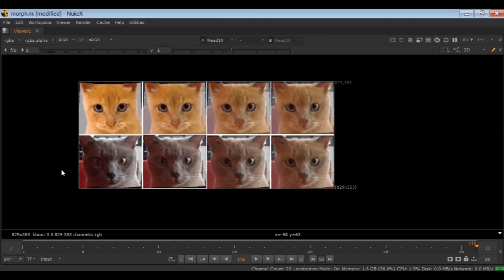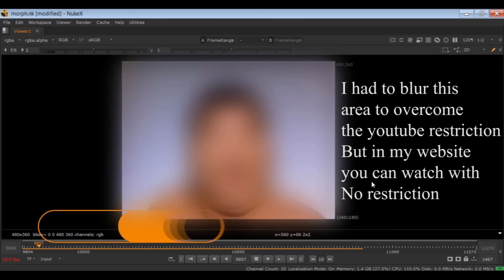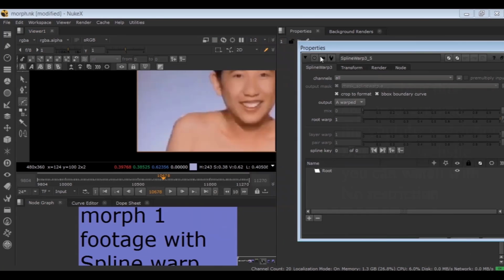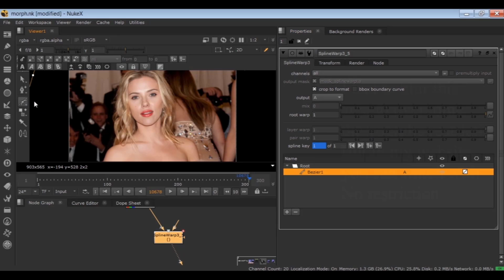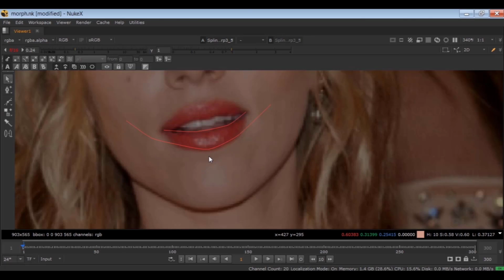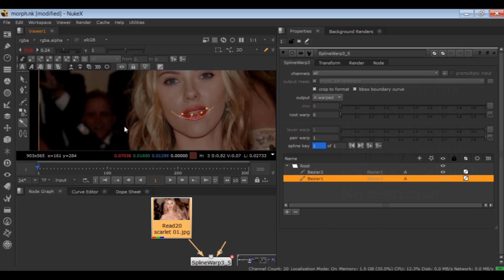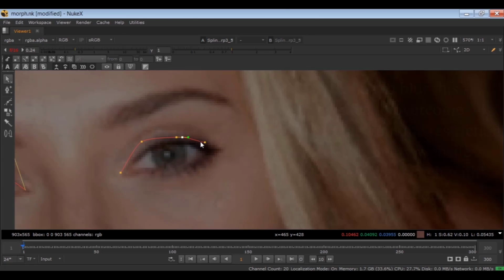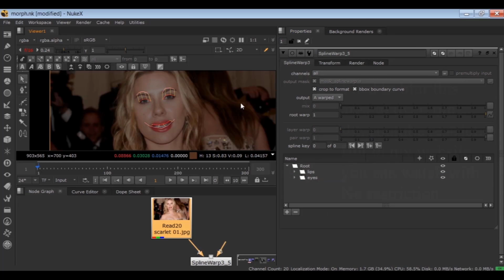Week 7 part 1-01-Morph Introduction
Week 7 of 15 - Foundry Nuke From Zero to Hero! is the seventh course out of 15 in the zero to hero series by Sajjad Aradfar, designed to help you become a professional compositor.

Throughout this week, we dive deep into 2 exciting topics within Nuke. Morphing techniques, and particle system. These are essential skills for any compositor looking to create dynamic and realistic effects directly within their compositing software. Morphing is a crucial skill that allows you to seamlessly blend between different images or footage. By the end of this week, you will have a solid understanding of morphing single footage, morphing 2 footages, conditions of successful morph, technical aspects of morphing, color matching in morph, and utilizing other tools for morphs like gridwarp and fluid morph.

Then we will go over the particle system in nuke. Which is all for complex simulations such as explosions, water splashes, rain, and a lot more. By mastering particle system, you will gain the ability to enhance your composits with realistic effects. We will cover, particle basics, particle effects types, customizing particles look, how to use particle templates, and stadium crowd simulation.